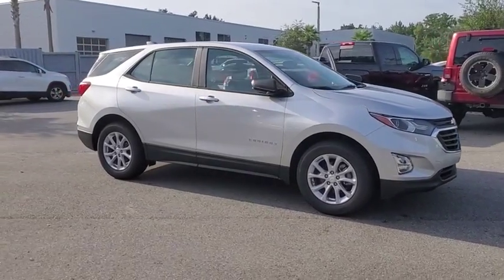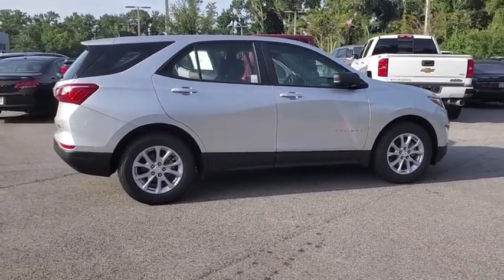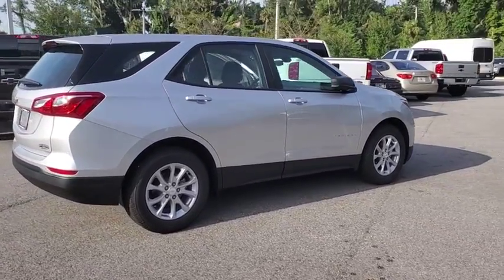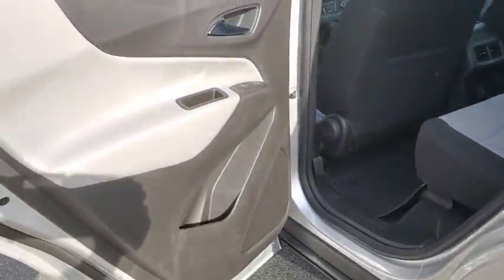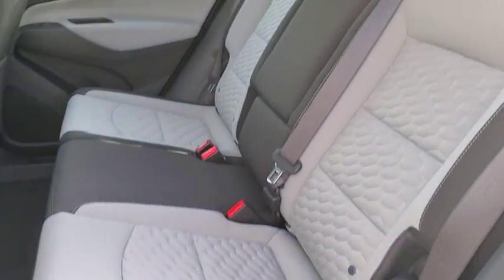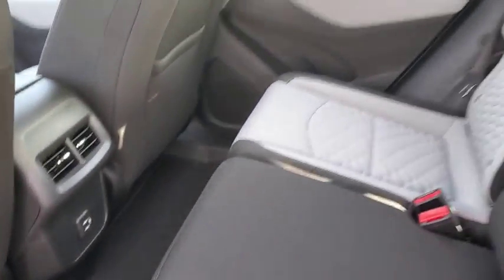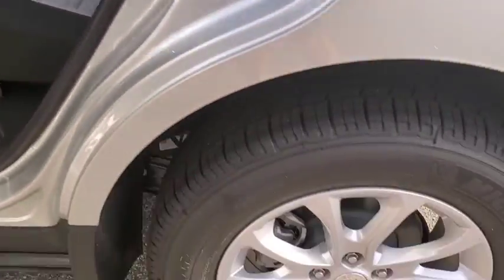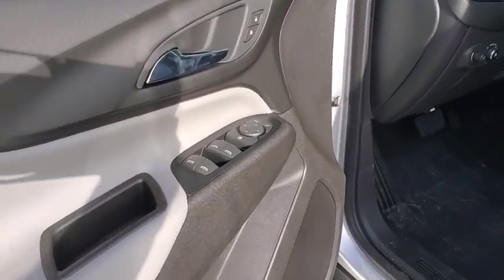2020 Chevrolet Equinox New Smyrna Beach, Port Orange, Edgewater, Daytona Beach, Deland, FL S506840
SILVER ICE METALLIC New 2020 Chevrolet Equinox available in New Smyrna Beach, Florida at New Smyrna Beach Chevy. Servicing the Port Orange, Edgewater, Daytona Beach, Deland, FL area.
2020 Chevrolet Equinox FWD 4dr LS w/1LS - Stock#: S506840 - VIN#: 3GNAXHEV9LS506840

LS trim. FUEL EFFICIENT 31 MPG Hwy/26 MPG City! Back-Up Camera, Alloy Wheels, Turbo Charged. KEY FEATURES INCLUDE: Back-Up Camera, Turbocharged.